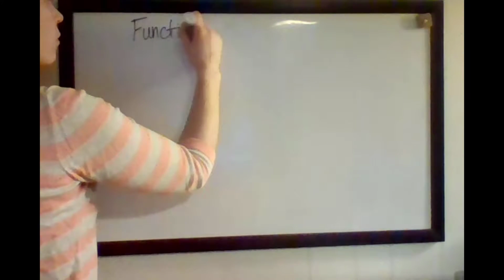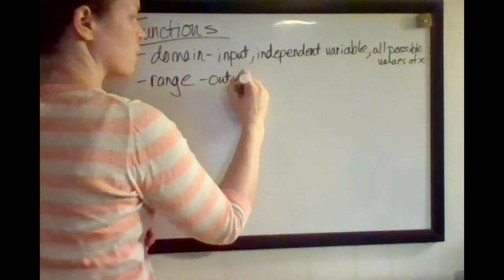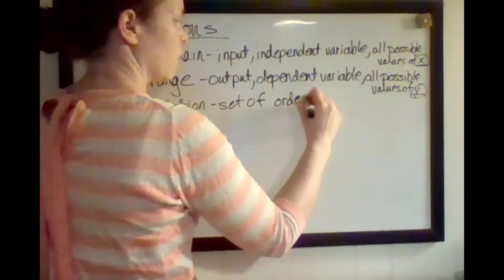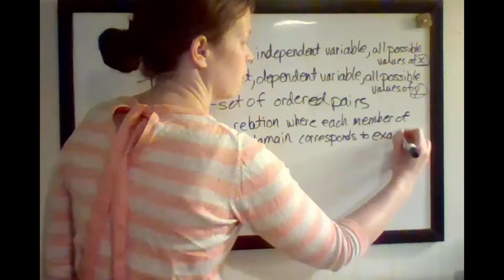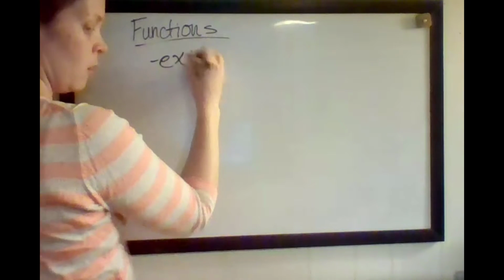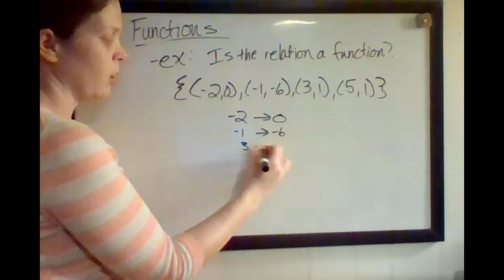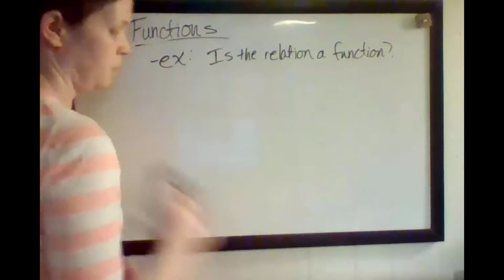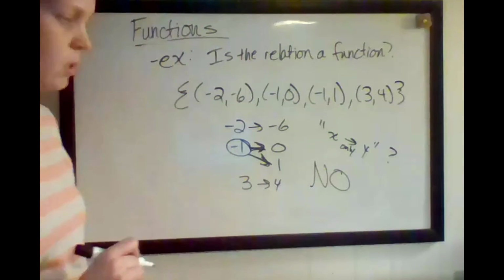Defining a Function